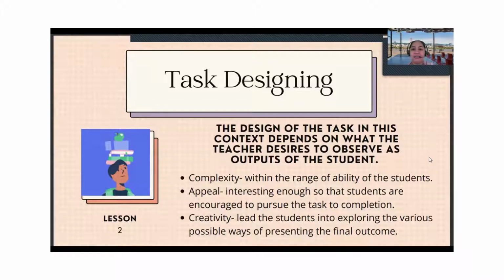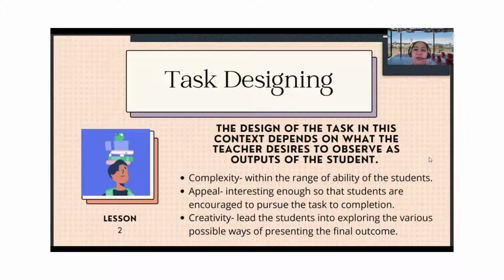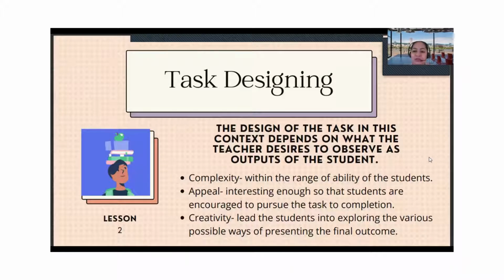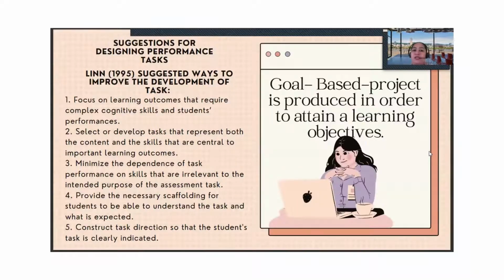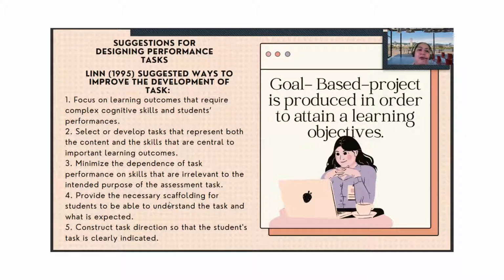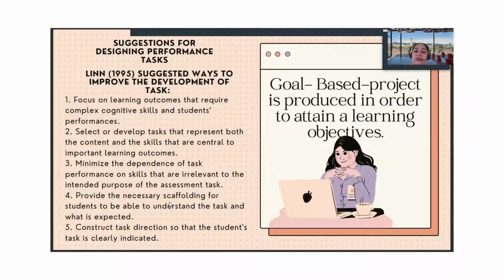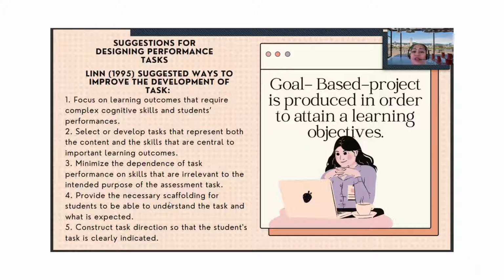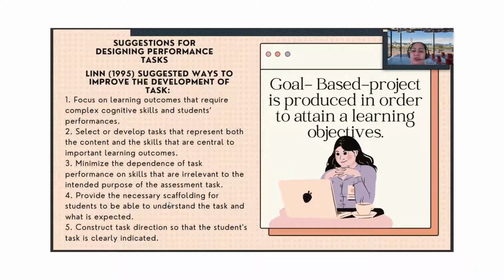How to Make an Effective Task Design